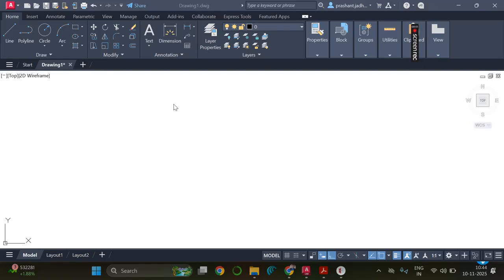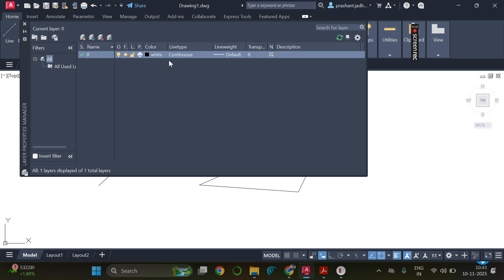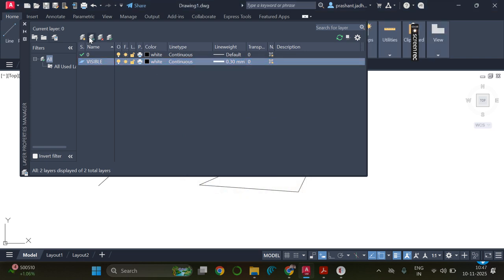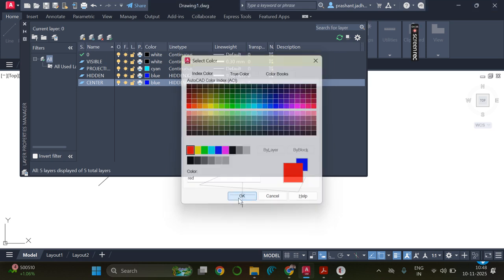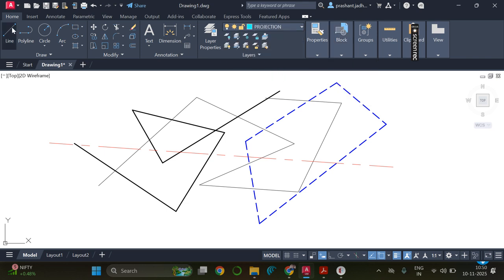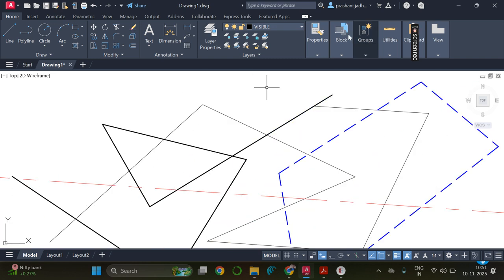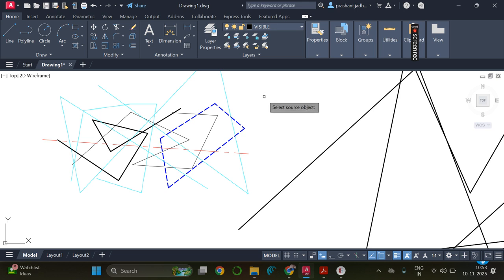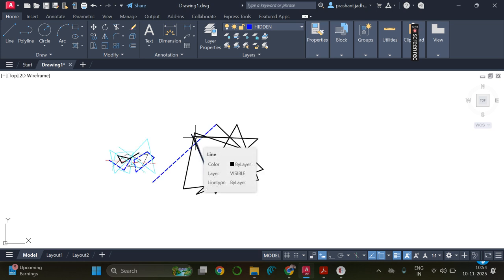HOW TO ASSIGN LAYERS IN AUTOCAD